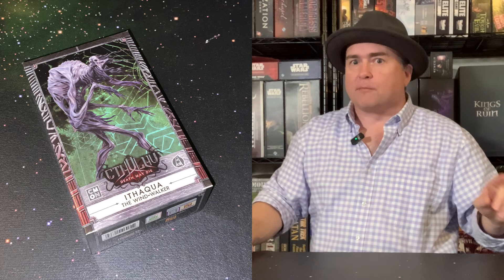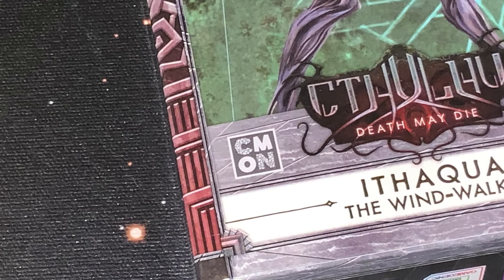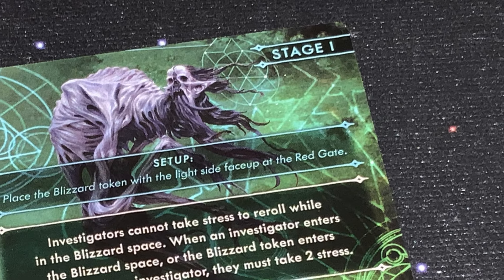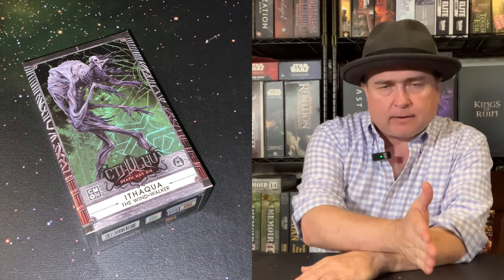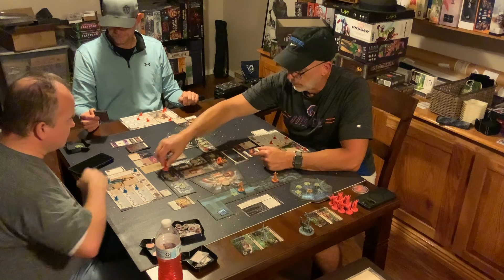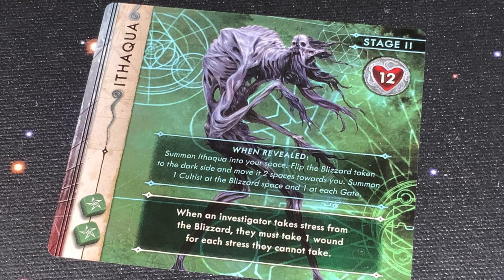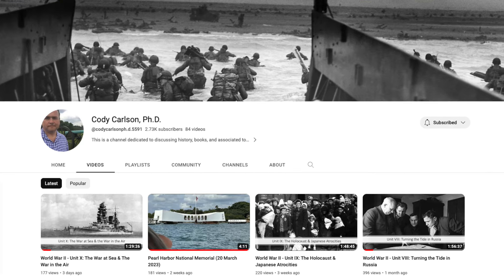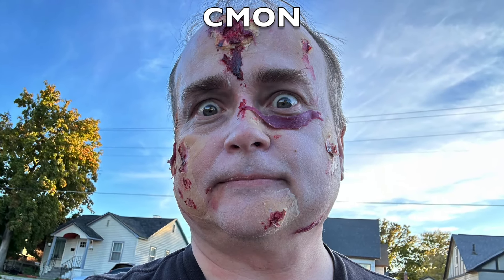TDG: Cthulhu: Death May Die - Ithaqua the Wind Walker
Don't you hate it when you're trying to stop a ritual and someone holds the door open and lets the blizzard in?  Join Cody as he investigates this elder god expansion for the classic horror game from CMON.  Will it be a ghoulishly good time on your tabletop?  Or should you just stick this one in the freezer?  Let's watch!